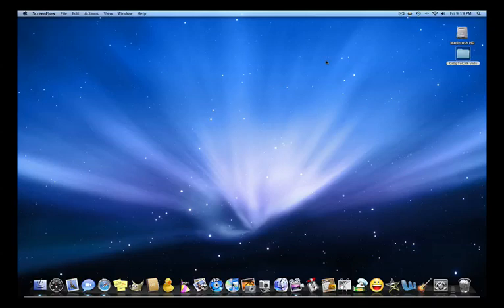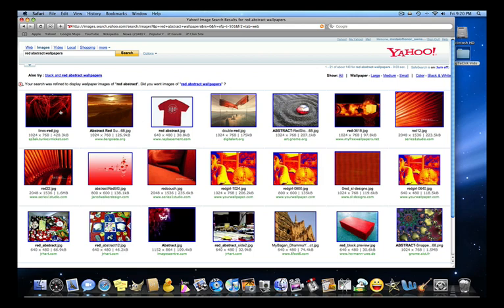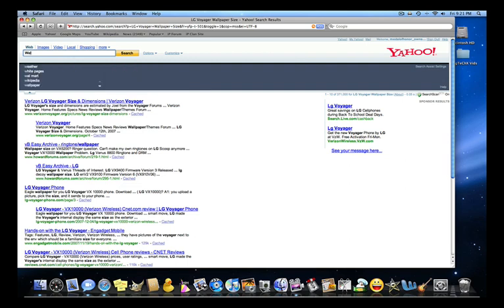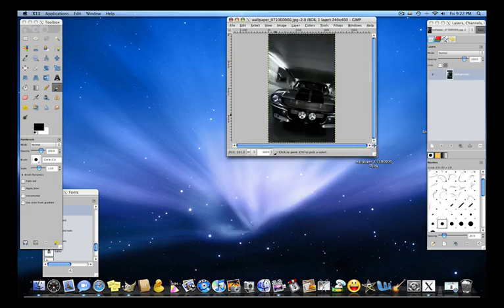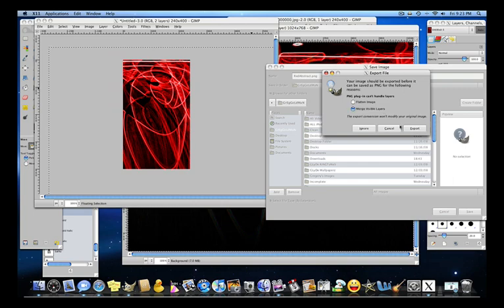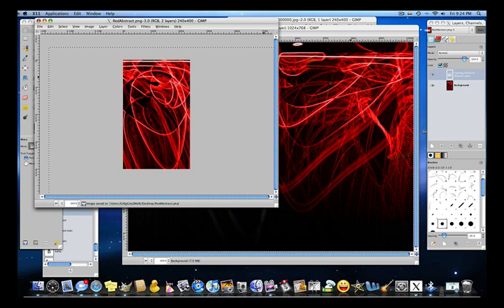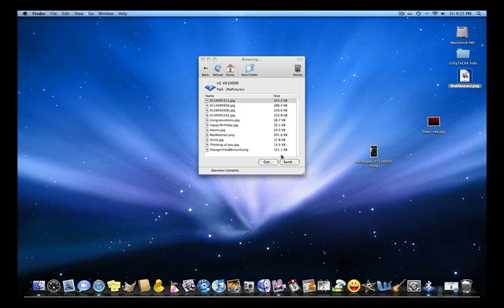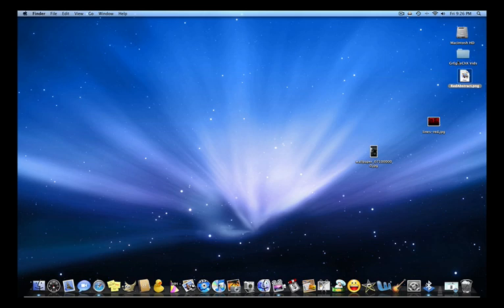How To Make Your Own LG Voyager Wallpaper and Install it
for a photo editing tool. Works with Mac and PC.

You will need to activate Bluetooth on your phone as well as pare it with your Mac/PC.